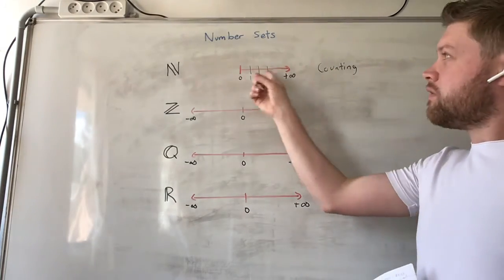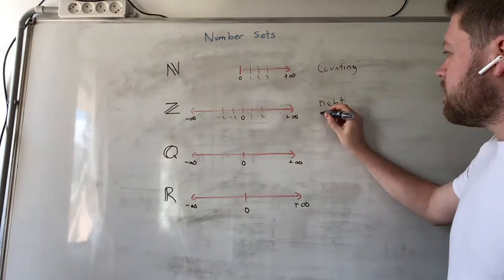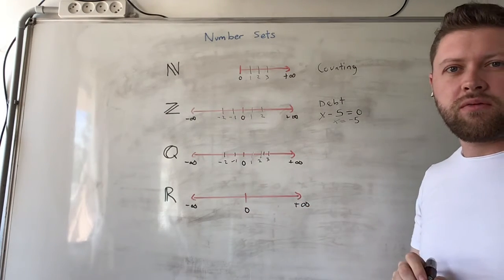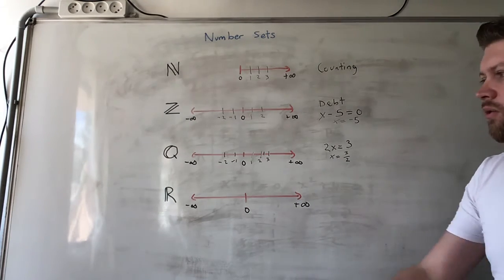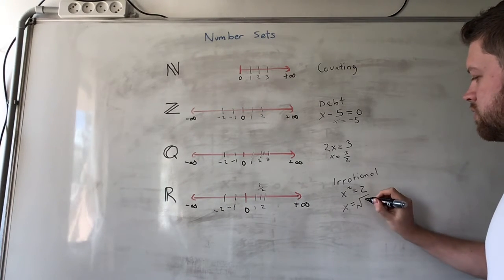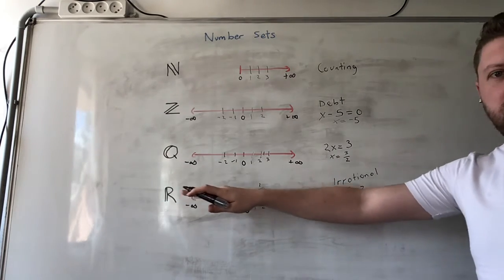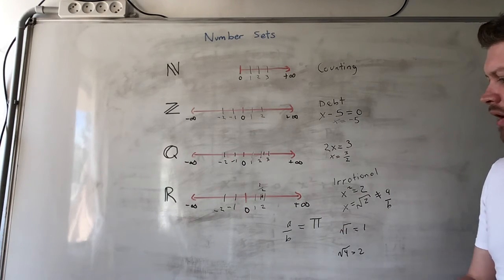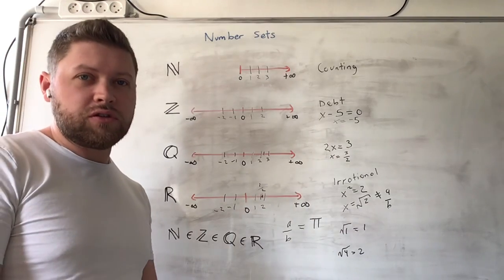16. Number Sets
A brief historical sketch of the four number sets predating Complex Numbers.